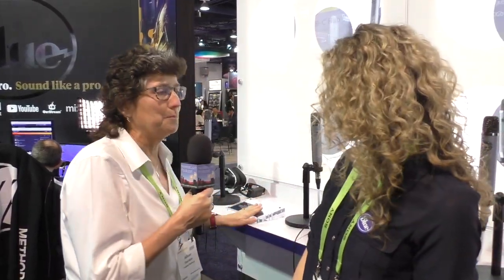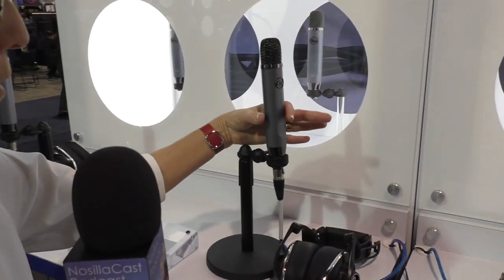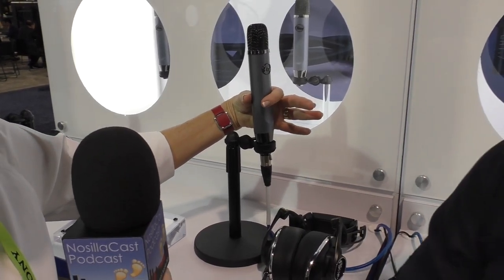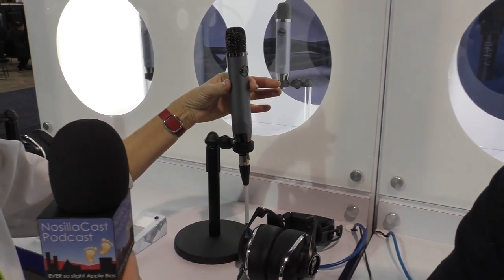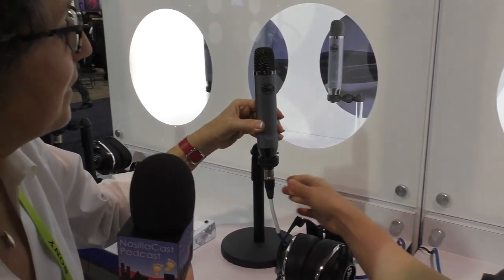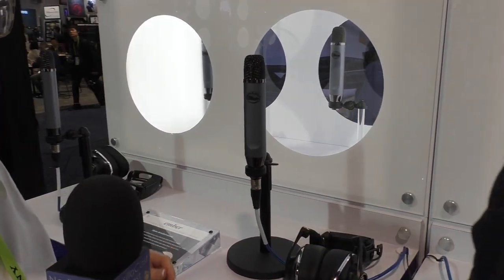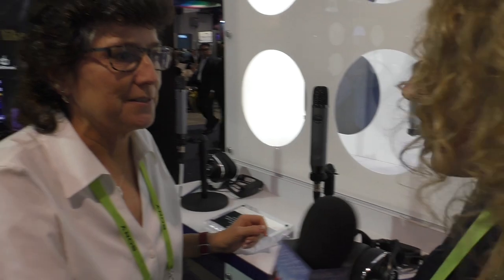CES 2019: Blue Ember XLR Microphone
Allison Sheridan interviews Hillary Money Lyle from Blue about their new Ember XLR condenser microphone. The Ember mic is ideal for live-streaming and for recording podcasts, music for online distribution, and sound for YouTube videos. Featuring a hand-tuned condenser capsule and a consistent frequency response with ultra-low noise, Ember captures a rich, smooth vocal sound. Ember’s compact, side-address design is tailored to picking up sound from the front of the mic instead of the end. The setting is the CES show floor at the Las Vegas Convention Center in Las Vegas.